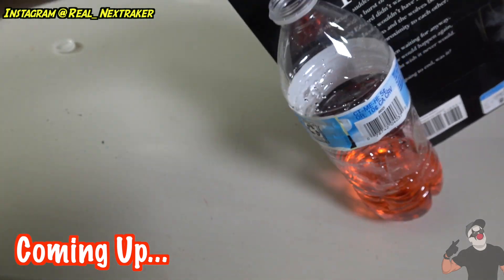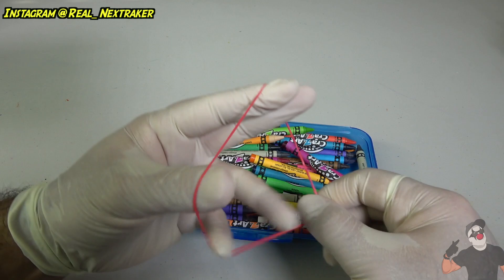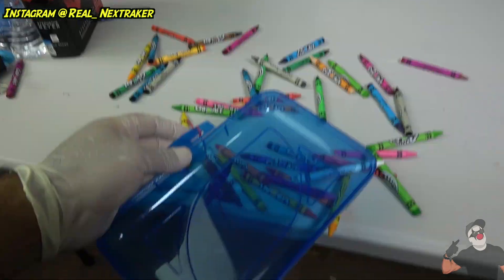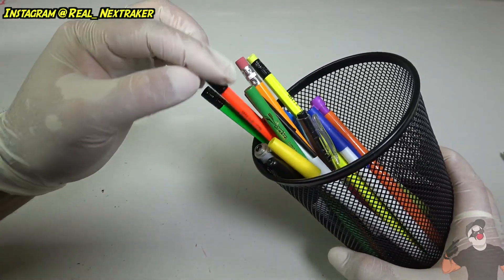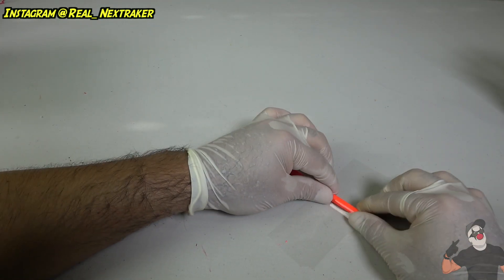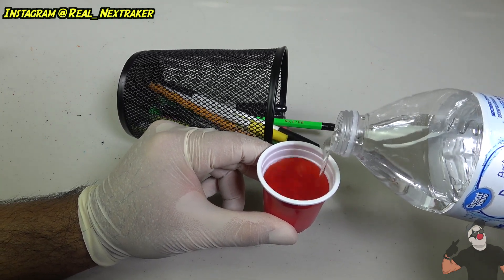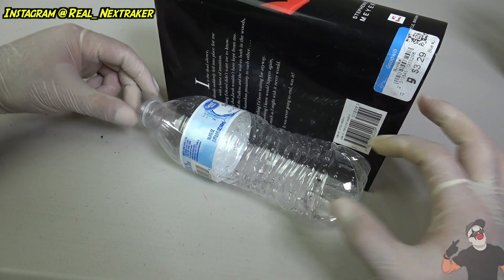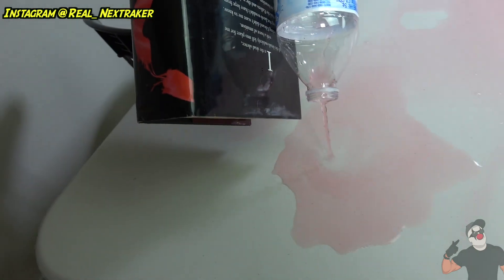5 Pranks For Teachers On April Fools Day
fun ideas for april fools day